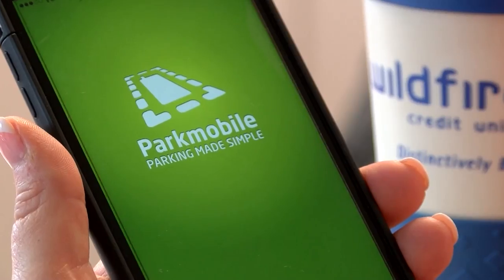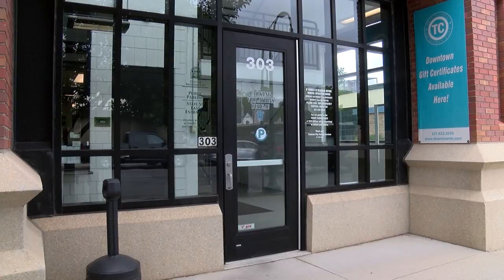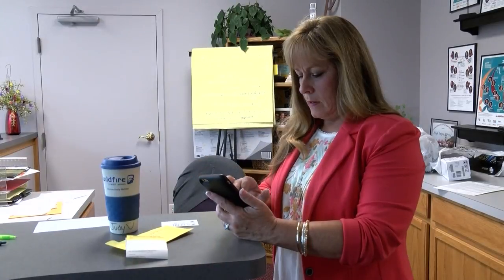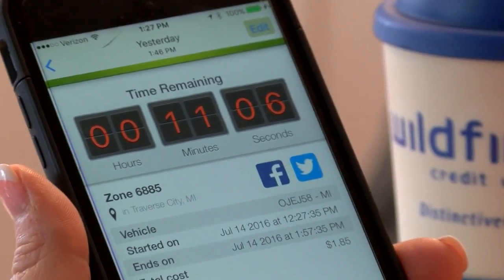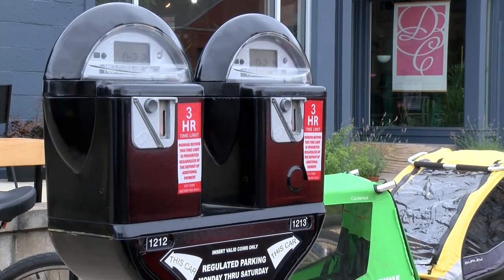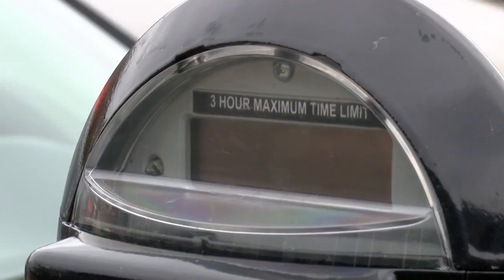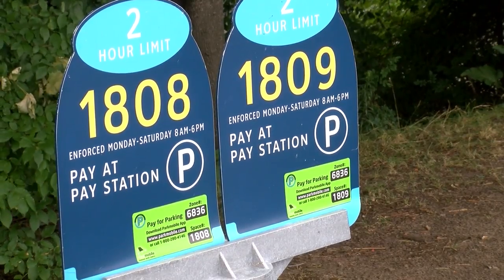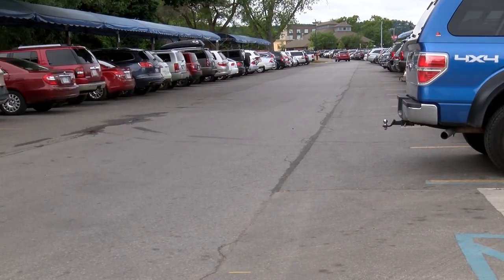Traverse City parking glitch causes unnecessary tickets